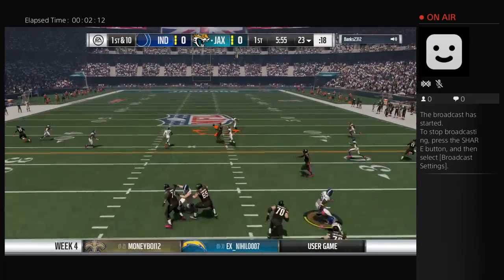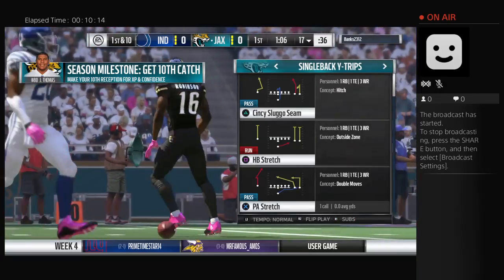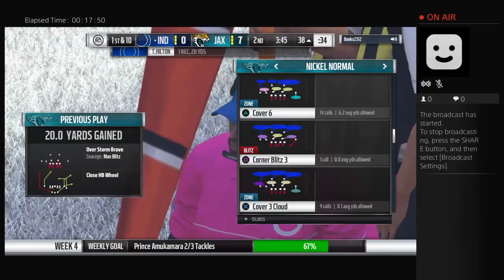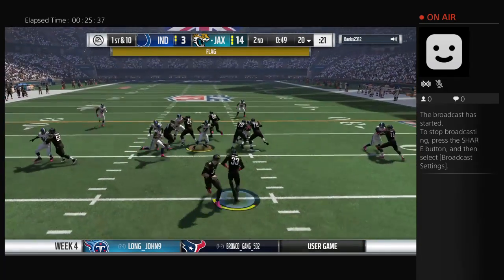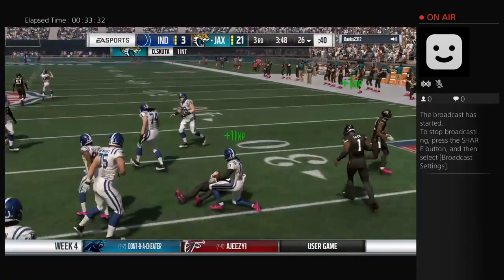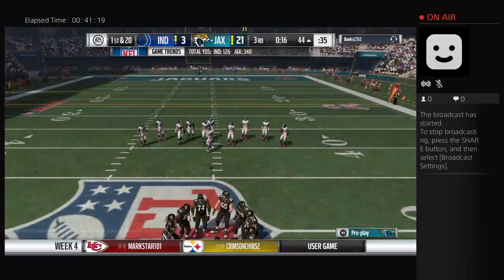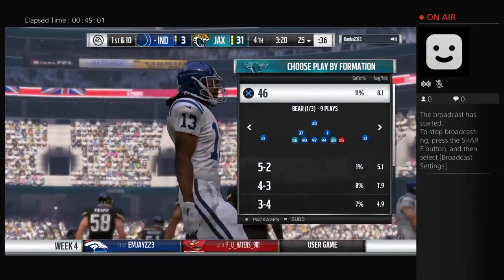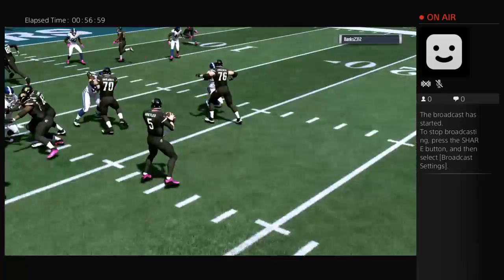bigtanktv56's Live PS4 Broadcast